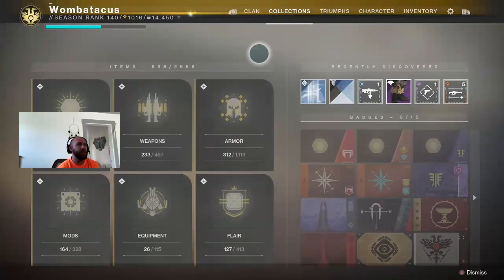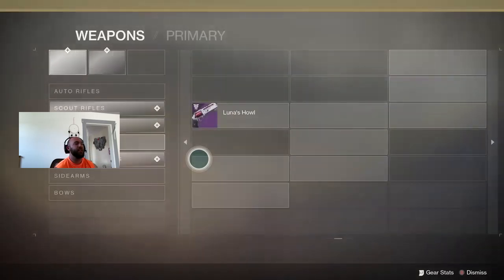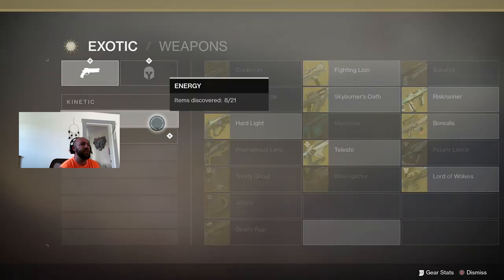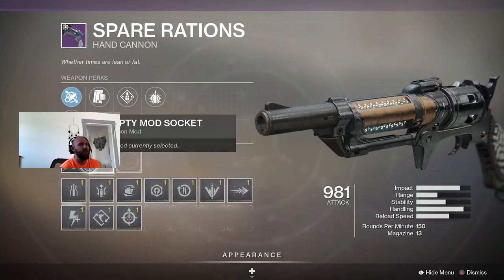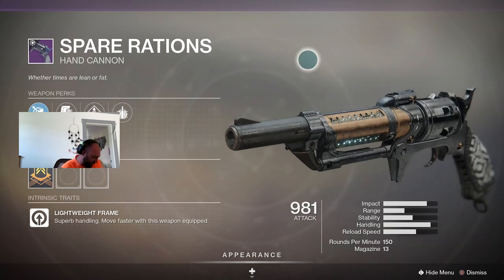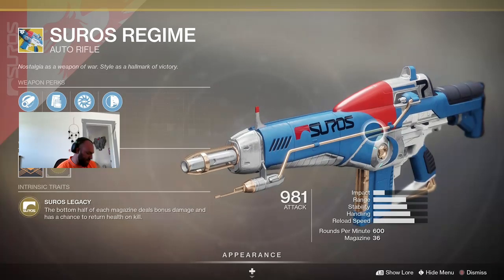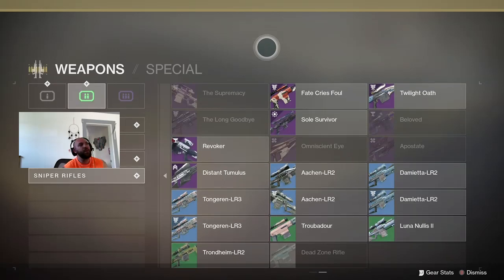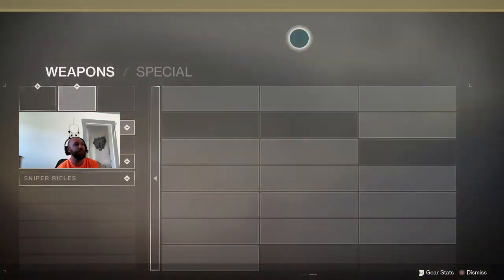Current top 10 PvP weapons (June 2nd) | Destiny 2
This weeks current top 10 pvp weapons! Not a lot of changes, but some interesting thoughts!